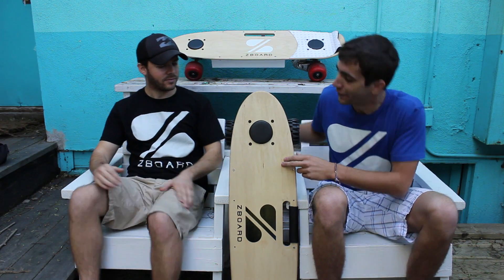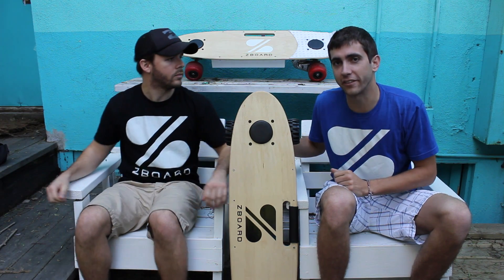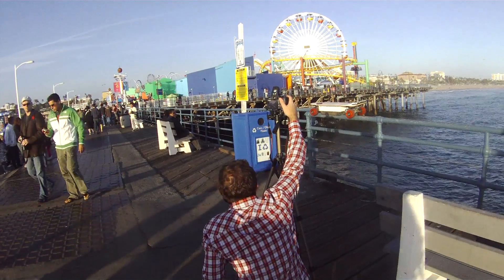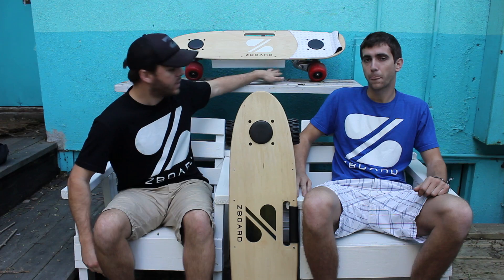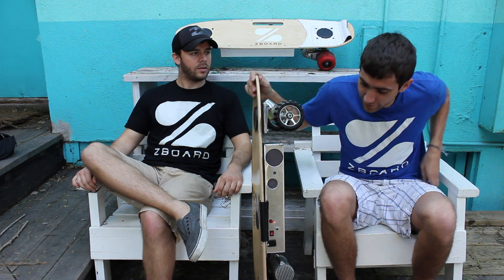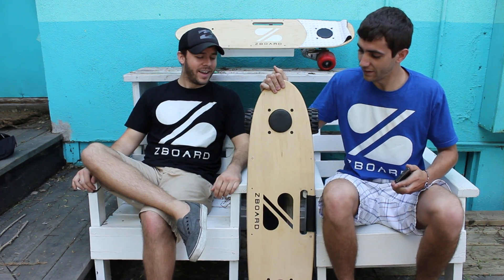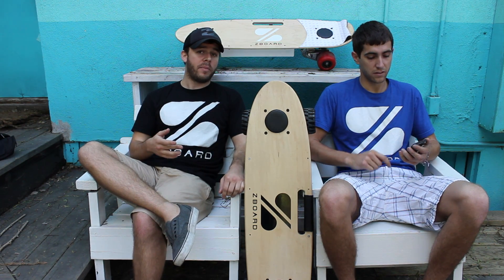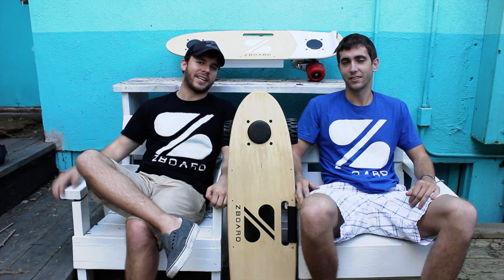ZBoard Venice Beach Update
An update from the ZBoard team regarding the new deck, Santa Monica Special, and Stereo Special